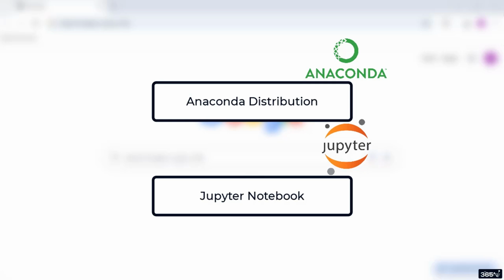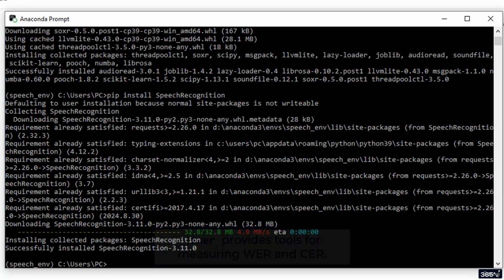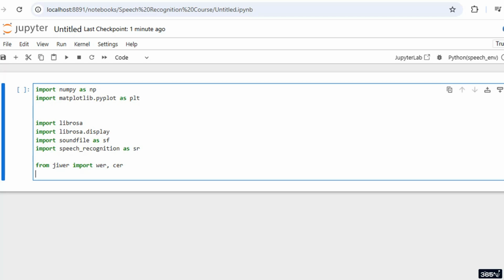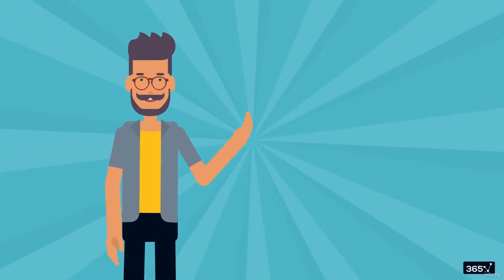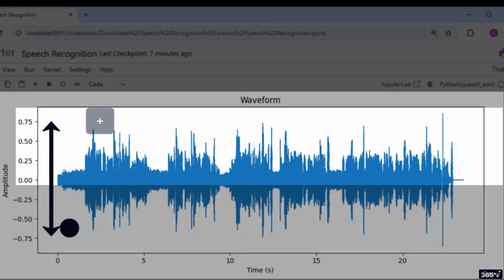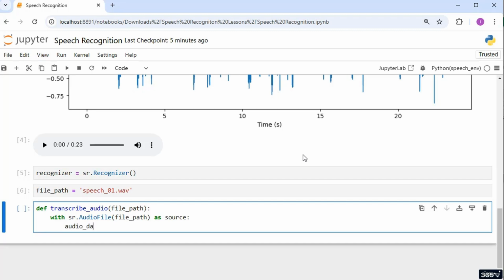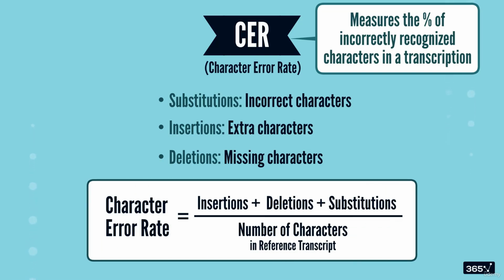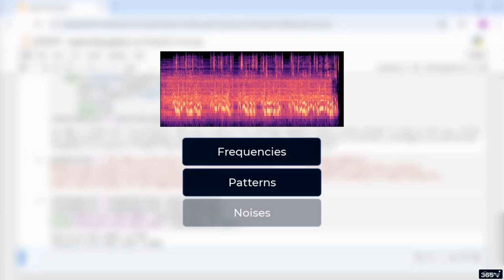Speech Recognition in Python: Setup & Transcribe with Google Web Speech API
🎙️ Learn how to build a speech recognition system in Python from scratch!
In this tutorial, you'll set up your development environment, import audio files, and transcribe speech using the powerful Google Web Speech API. We’ll also evaluate the transcription quality using WER (Word Error Rate) and CER (Character Error Rate).

🔧 What you’ll learn:

Setting up Anaconda and a Python environment

Installing required packages for speech recognition

Working with audio file formats in Jupyter Notebook

Using the SpeechRecognition library with Google Web Speech API

Calculating WER and CER to measure accuracy

Perfect for beginners who want to dive into AI, machine learning, or natural language processing (NLP)!